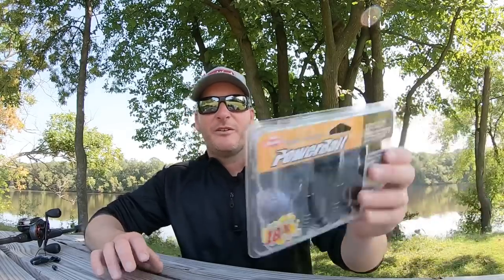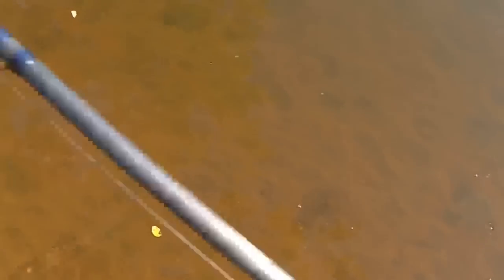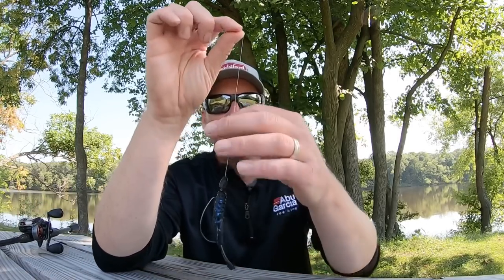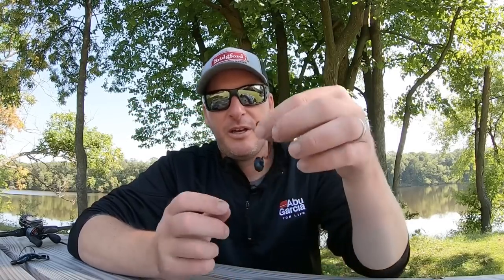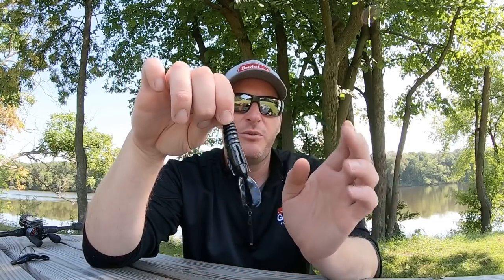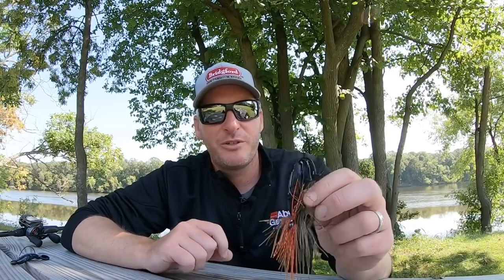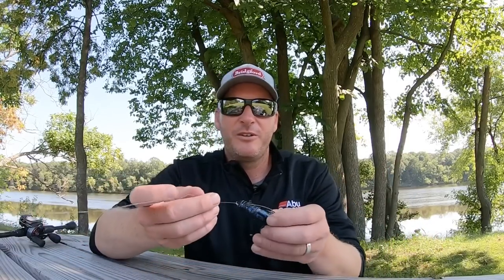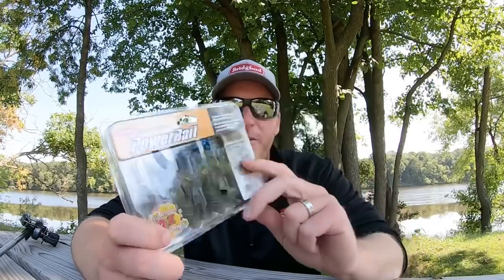New Bait Alert! The Most Versatile Bass Fishing Lure Ever?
This new bait is extremely versatile and can be used on most bass fishing techniques. Check it out!

2) Share my videos on your social media platforms!
4) If you enjoy the content and want to see more of it.  Consider donating to the channel to show your support for future video creation.  Very much appreciated!